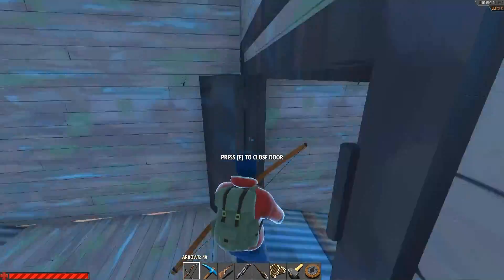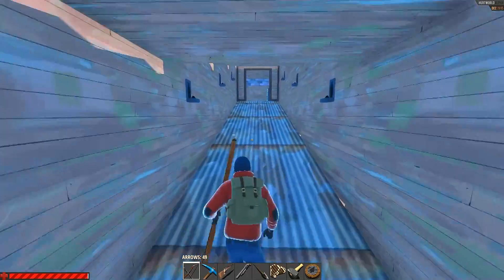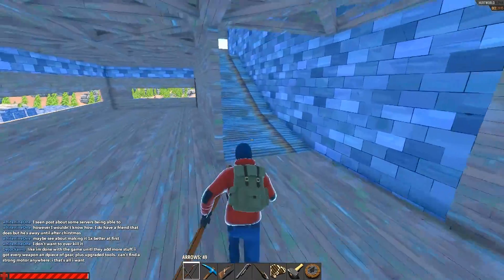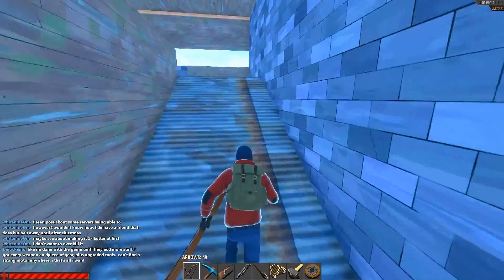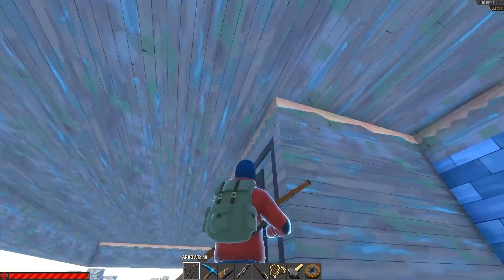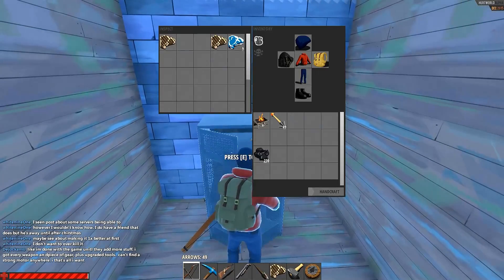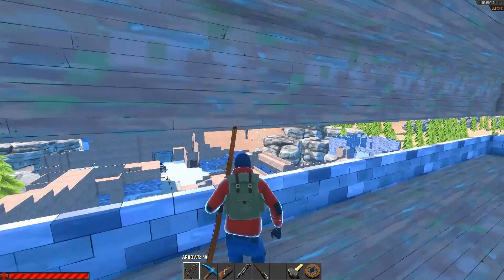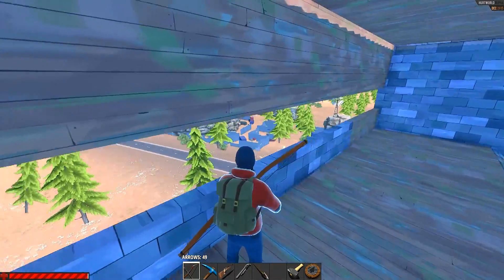Hurtworld How To Freeze Your Meat Without A Fridge!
Here's a trick to keep your meat frozen on Hurtworld and never use a coolant or fridge!! Join us on Toxic Doom!!

Are you looking for a group of players to play with?? Join us at Third Universe Gaming, everyone is welcome!